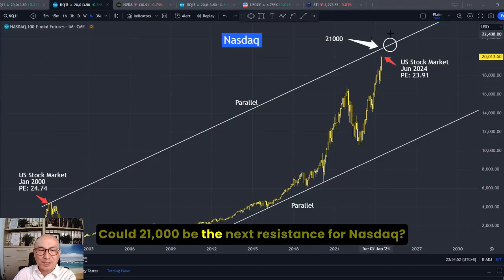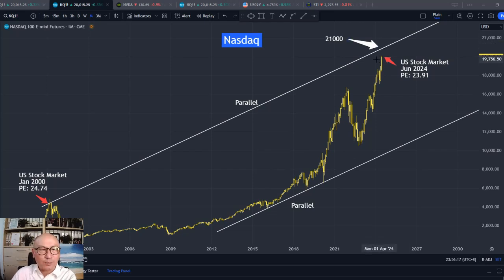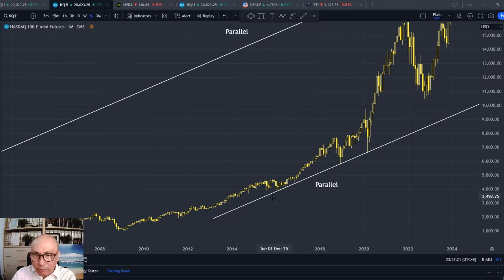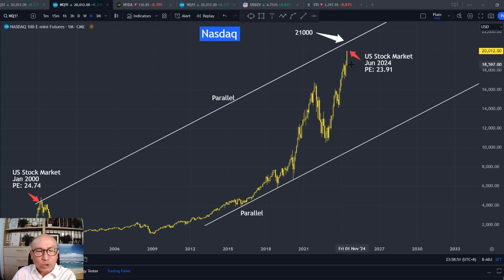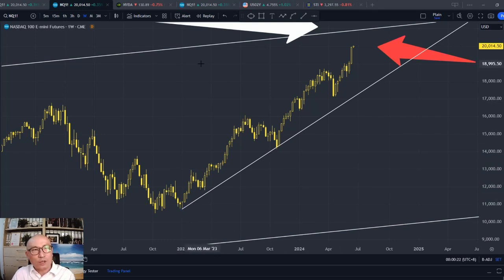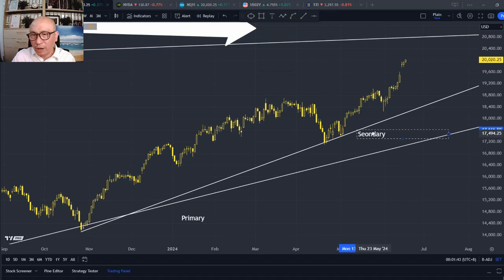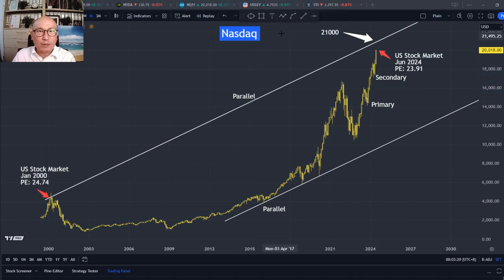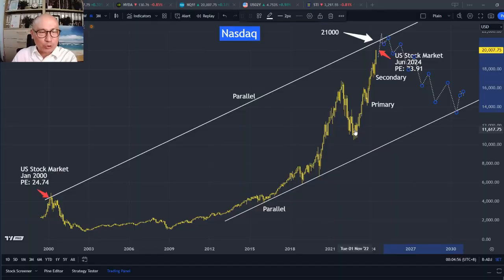Wong Kon How - Nasdaq Potential Targets Reached - Find out why?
Could 21,000 be the next resistance for Nasdaq?
How soon it is going to get there?
And if there are any risks market may correct even before or after recaching this target?

Prepare this video on 14th June 2024. It was published a little later by my partner. Here's the link:

My name is Kon How, my work in this channel, is to study behavioral science in finance, discover correlations between different markets, and uncover potential opportunities.

I am thrilled to announce that I have received the TradingView Wizard award! This accolade is awarded to a select few among thousands of contributors and 60 million users globally. This award is a testament to those who provide impactful insights and high-value content within the financial community.

As we continue to navigate the complexities of the markets, the importance of reliable financial analysis and collaborative development becomes increasingly clear. This recognition underscores my commitment to excellence in financial commentary and strategic market insights that can aid businesses and professional investors in making informed decisions.

This award would not have been possible without the support and encouragement of many friends and business partners over the years. I am grateful for the opportunity to contribute to and grow with the vibrant financial community. I look forward to connecting with other professionals and institutions seeking to leverage comprehensive market analyses to enhance their business strategies.

Keep on keeping on, and you too can discover the market wizard within you.

Market wizard are those traders who have achieved a high level of mastery in the markets, often through years of experience, learning from both successes and failures, and developing a deep understanding of market dynamics. They are considered to be among the elite in the trading and investing world.

• Awarded Public Service Medal:
Person who has rendered commendable public service in Singapore or for his achievement in the field of arts and letters, sports, the sciences, business, the professions and the labour movement.

• Awarded TradingView Wizard:
One of 3 Wizards of 2024. Top traders and investors who share their sharp insights and make TradingView their tactical base.